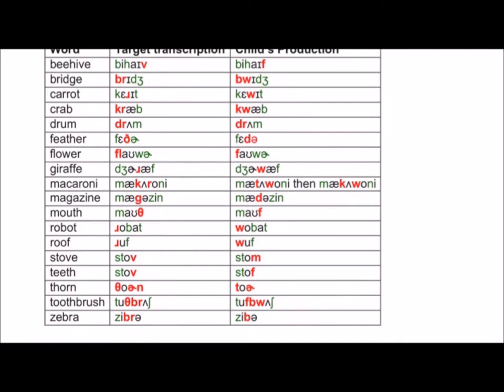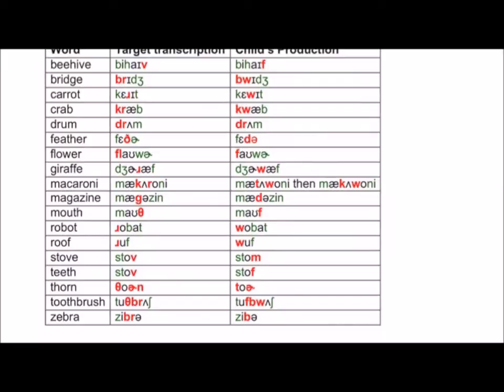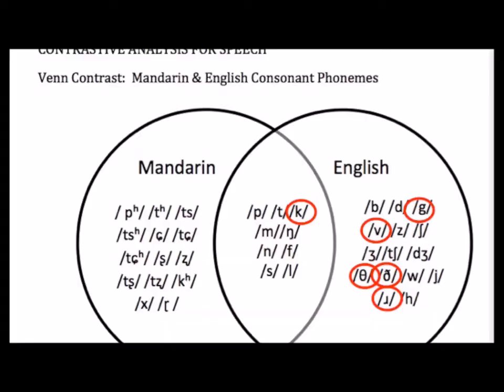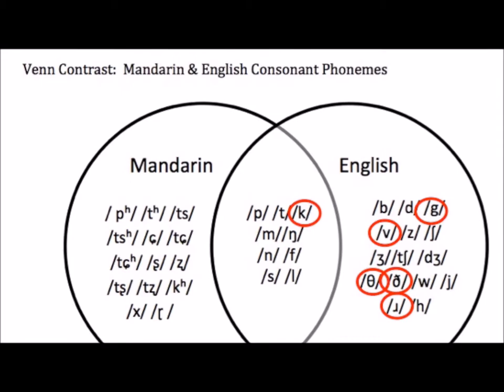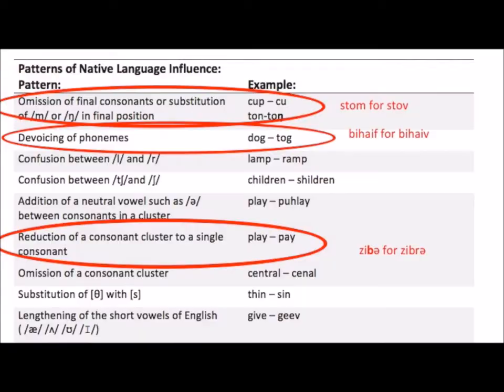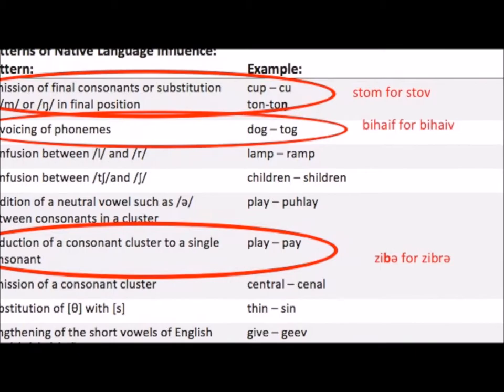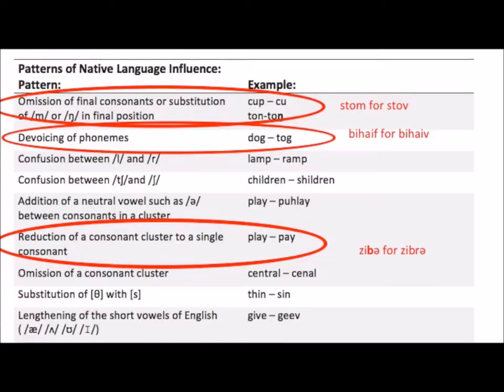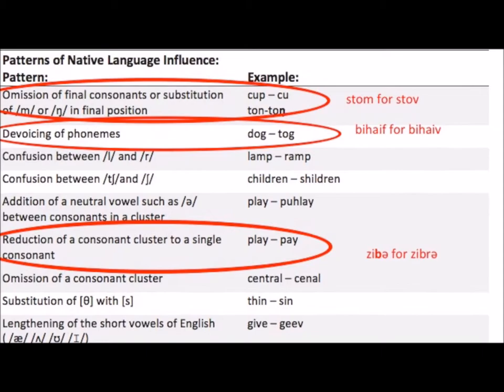Getting Started with a Bilingual Referral Mandarin Case Study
Watch this 3-minute case study with a Mandarin Speaker to see how to get up and running with a bilingual speech language evaluation.